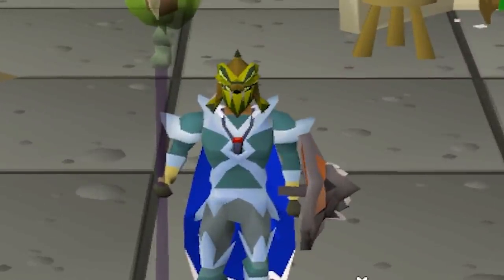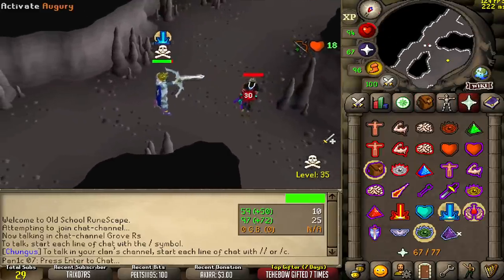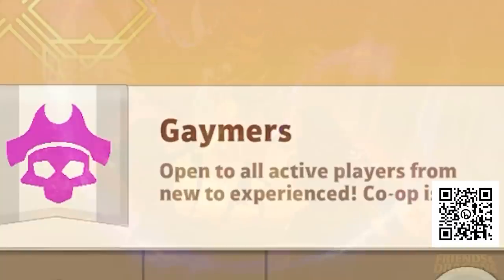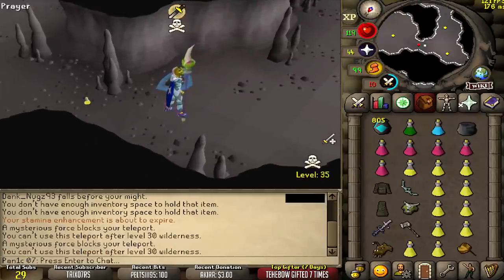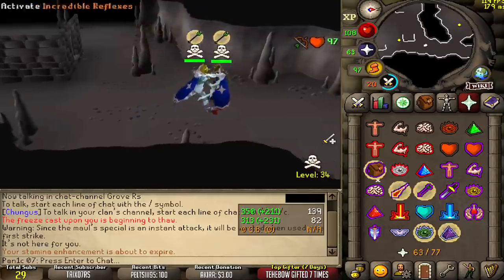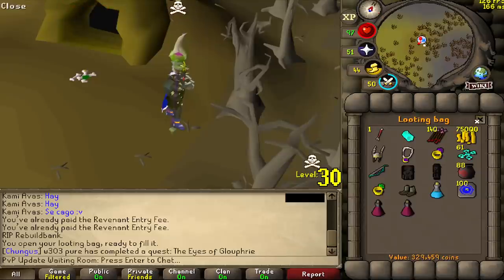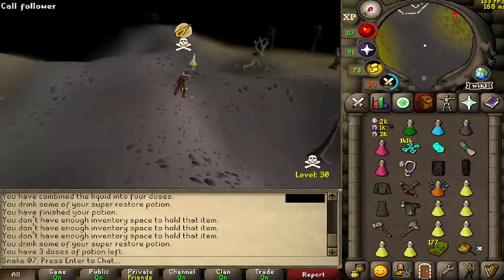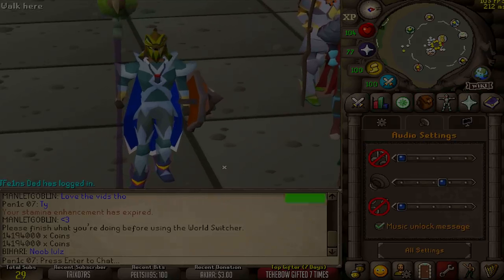Best money for pkers (168M gp/day)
Install Friends & Dragons for free 🐲 iOS/Android and get a special bonus pack